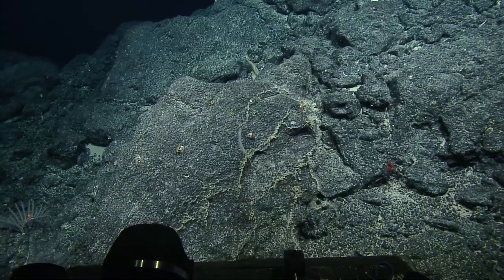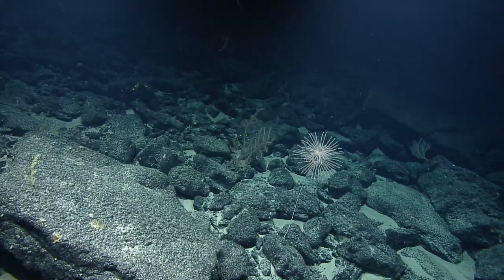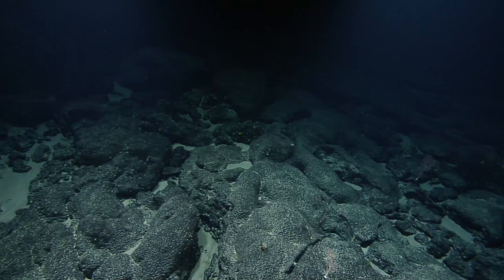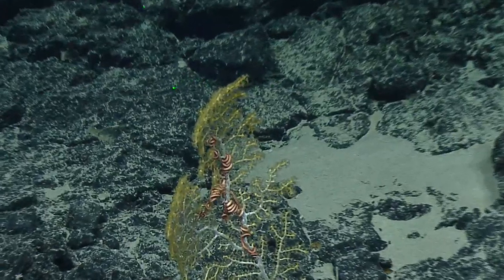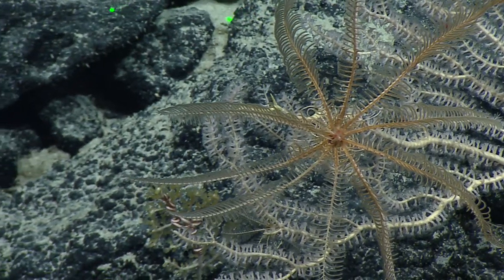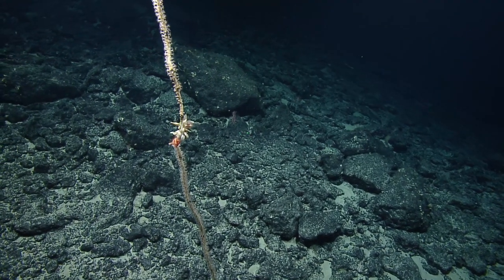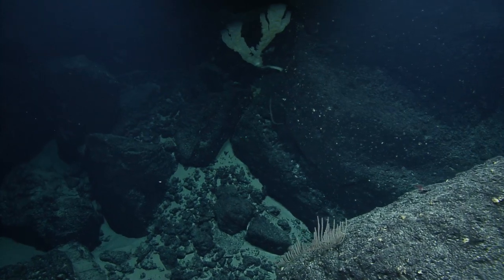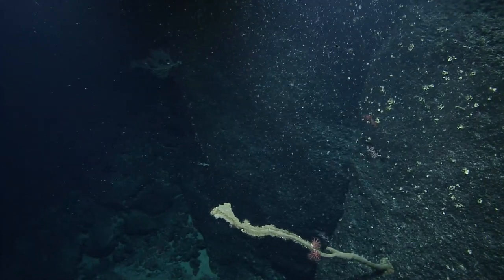NA153_H1993_(3of10)_20230815T221451Z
00:07:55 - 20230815T222246Z Sample: NA153-080 ROVGrab 25-30 cm large flat black angular rock with stoloniferous octocoral (Clavularia
00:10:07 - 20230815T222458Z Note:  Proceeding onwards. Many medium sized rocks and boulders interspersed between larger flat rock sheets. Sediment infill within boulder field
00:10:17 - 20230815T222509Z Note:  Iridigorgia and black coral
00:10:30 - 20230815T222522Z Note:  Possible Trissopathes Id for black coral
00:11:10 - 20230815T222602Z Note:  small polychaete swimming upward
00:13:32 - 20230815T222824Z Note:  squat lobster on black coral (Trissopathes?) apical branch
00:14:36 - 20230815T222928Z Note:  large stalked sponge, hemicorallium with crinoid associate in foreground
00:16:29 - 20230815T223121Z Note:  Hemicorallium with ophiuroid, crinoid
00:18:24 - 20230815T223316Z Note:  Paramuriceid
00:18:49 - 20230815T223341Z Note:  large flat angular boulders, relatively smooth
00:21:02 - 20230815T223553Z Note:  Hemicorallium with zoanthid cover
00:21:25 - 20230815T223617Z Note:  yellow zoanthids on Hemicorallium colony
00:23:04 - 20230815T223756Z Note:  previous sponge possible ID Euplectellidae
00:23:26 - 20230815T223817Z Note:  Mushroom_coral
00:24:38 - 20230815T223929Z Note:  Batryoidal texture on sheet flows
00:28:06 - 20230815T224257Z Note:  sharp color change in base of Hemicorallium
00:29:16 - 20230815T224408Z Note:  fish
00:30:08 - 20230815T224500Z Note:  possible cutthroat eel
00:30:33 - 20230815T224525Z Note:  cup coral with Paragorgia bubblegum coral
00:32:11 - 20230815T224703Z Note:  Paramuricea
00:34:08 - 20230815T224859Z Note:  Habitat characterized by sparse colonies of octocoral, inc Paramuricea, Hemicorallium, Paragorgia, Isididae, Primnoids, Iridigorgia. Sponges including Euplectelidae
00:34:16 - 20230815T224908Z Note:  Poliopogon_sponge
00:36:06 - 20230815T225058Z Note:  zoanthids and anemones associates on coral stalk
00:36:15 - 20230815T225107Z Note:  hydroids as well
00:37:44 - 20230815T225236Z Note:  Actinoscyphia sea anemones on dead coral stalk (with zoanthids also)
00:38:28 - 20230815T225319Z Note:  lots of dead sponge stalks
00:40:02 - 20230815T225454Z Note:  some more firable rubble
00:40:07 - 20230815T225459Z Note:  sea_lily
00:40:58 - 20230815T225550Z Note:  id on sea lily is proisocrinus ruberrimus
00:43:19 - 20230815T225810Z Note:  Bamboo coral with crinoid
00:44:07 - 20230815T225858Z Note:  Calyptrophora id on coral
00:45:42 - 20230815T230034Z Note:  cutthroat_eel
00:46:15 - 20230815T230106Z Note:  coral with crinoid was Calyptrophora/primnoid, not bamboo coral
00:46:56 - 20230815T230148Z Note:  Rhodaniridigorgia with many associates, crinoids, ophiuroids, shrimp
00:48:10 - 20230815T230302Z Note:  purple and pale pink crinoid
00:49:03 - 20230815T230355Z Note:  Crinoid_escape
00:52:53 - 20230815T230745Z Note:  Continuing movement south
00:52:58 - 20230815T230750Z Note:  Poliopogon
00:53:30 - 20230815T230822Z Note:  unbranched bamboo coral
00:53:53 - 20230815T230845Z Note:  coral has barnacles, ophiuroid on it
00:54:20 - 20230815T230912Z Note:  Monoclops has photos of barnacles
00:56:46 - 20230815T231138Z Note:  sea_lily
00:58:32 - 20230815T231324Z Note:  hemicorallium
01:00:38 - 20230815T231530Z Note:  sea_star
01:00:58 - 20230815T231550Z Note:  small anthomastus on underhang of boulder
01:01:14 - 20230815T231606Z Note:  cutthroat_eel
01:01:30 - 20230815T231622Z Note:  biology sparser in this region than earlier
01:02:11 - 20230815T231703Z Note:  not cutthroat eel, halosaur
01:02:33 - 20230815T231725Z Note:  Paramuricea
01:02:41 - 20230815T231732Z Note:  sharp ridge boulder
01:03:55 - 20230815T231847Z Note:  mushroom corals, calyptrophora , hemicorallium, on vertical wall face
01:04:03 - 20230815T231854Z Note:  chrysogorgia as well
01:05:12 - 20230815T232004Z Note:  previous fish ID'ed as Halosaur, Aldrovandia sp
01:05:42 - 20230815T232034Z Note:  area with Tretopleura, Iridigorgia
01:06:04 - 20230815T232055Z Note:  Tretopleura with squat lobster